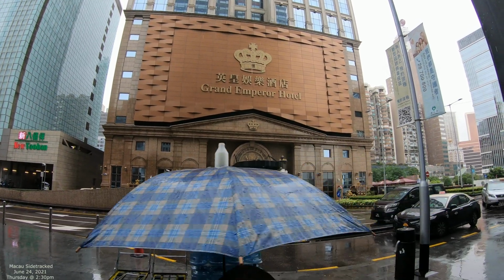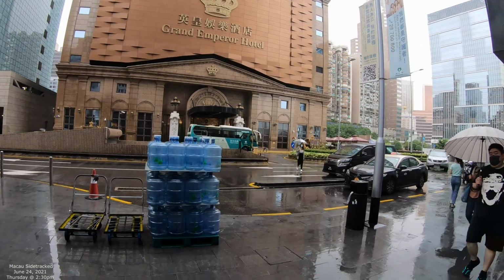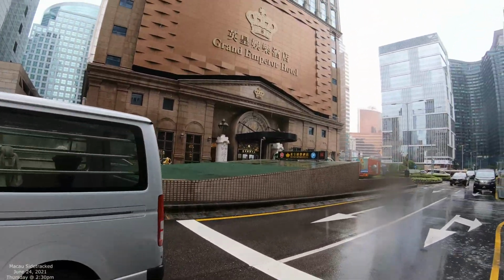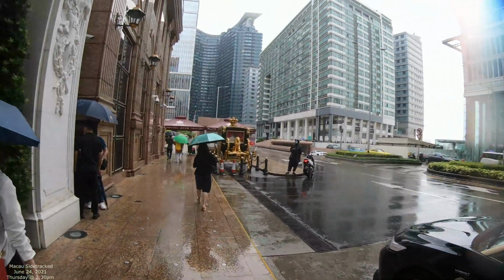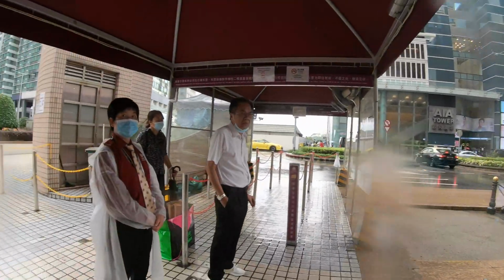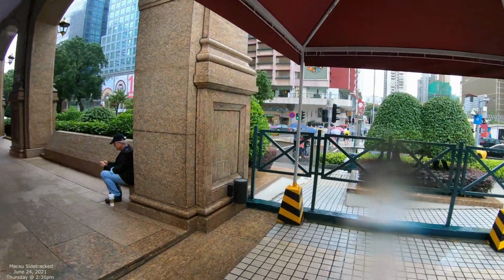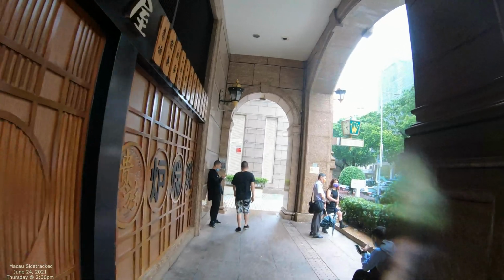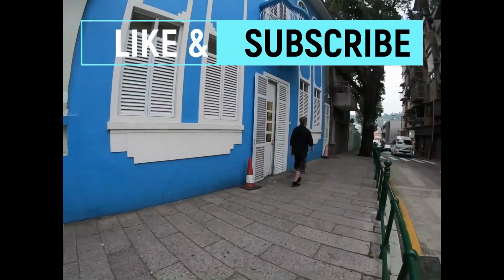[4K] Walking Macau 2021: Grand Emperor Hotel & Casino 英皇娛樂酒店 - China 中國澳門